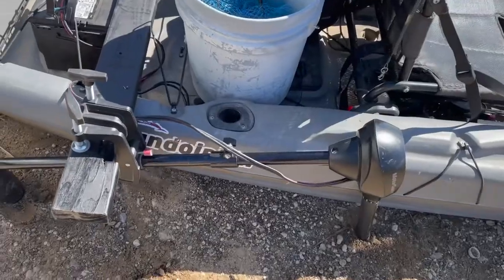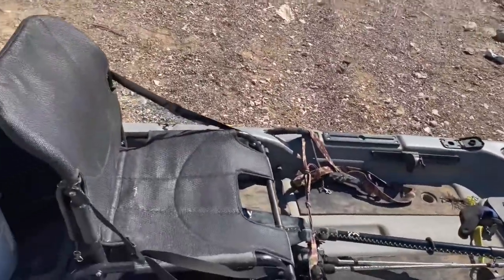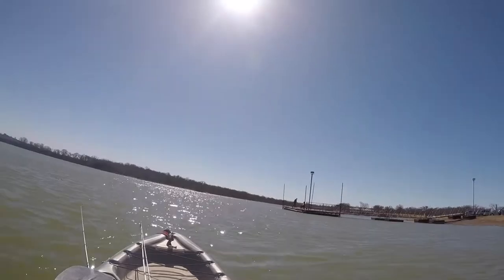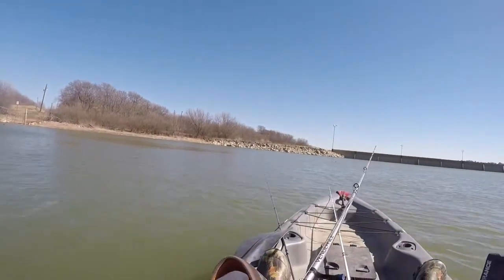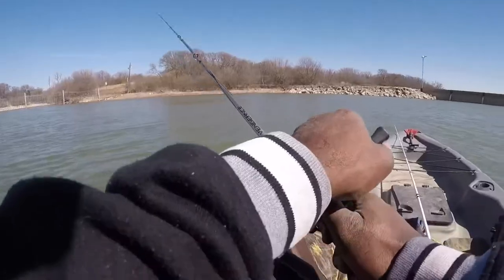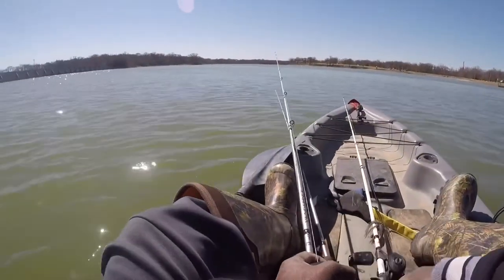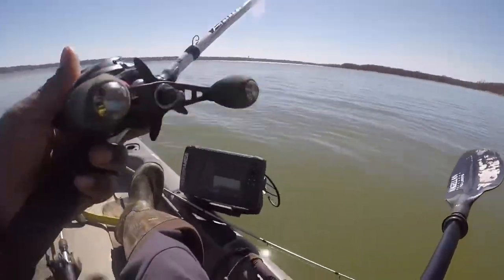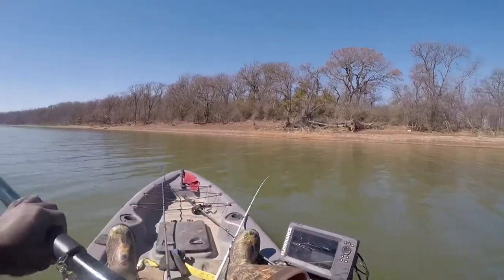Trolling to Catch a Pet for My Aquarium | BassSniperScooter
Tolling around the lake to test out a trolling motor I picked up while searching for a fish to keep as a pet.